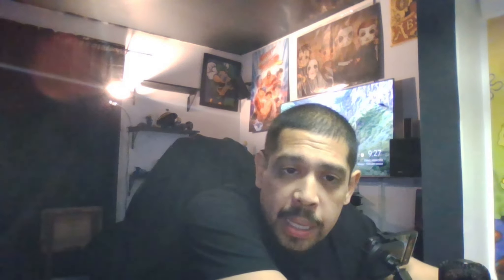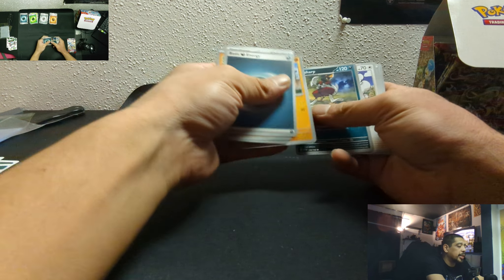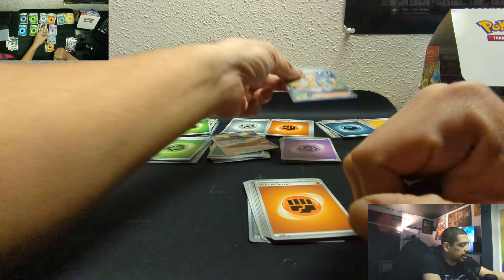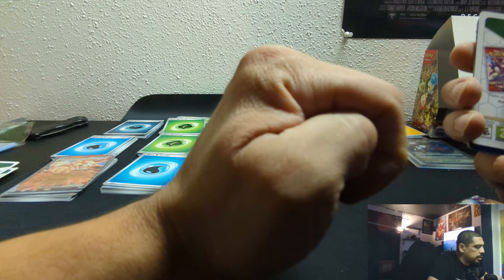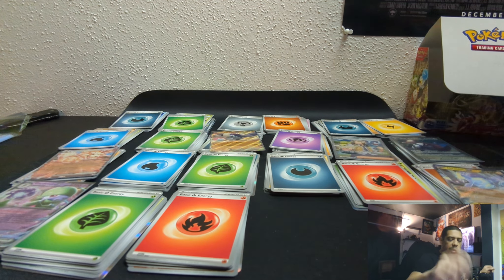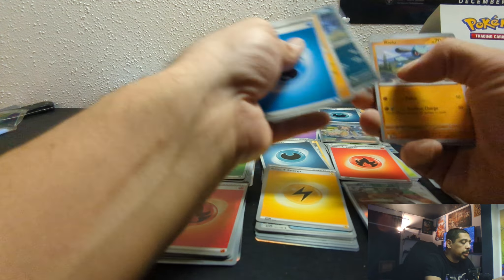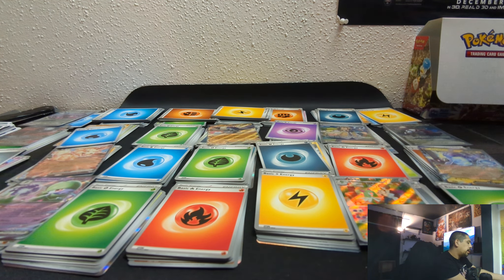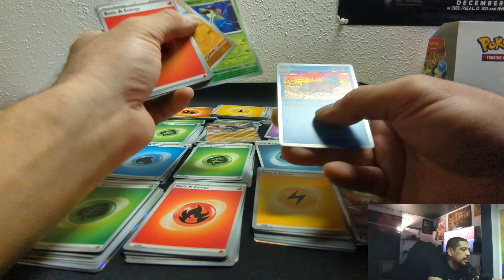Scarlet & Violet Base Booster Box Opening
🌟 Epic Pokémon Scarlet & Violet Booster Box Unboxing | JackofAllReys Strikes Gold! 🌟

🔥 Rare Card Alert: Gold Miraidon EX!
Hey, Pokémon fans! It's JackofAllReys here, and today we're diving into the Pokémon Scarlet & Violet Base Set Booster Box. Join me on this chill journey  as we vibe to some tunes and search for the elusive and highly coveted Gold Miraidon EX card. Will luck be on our side? Let's find out together!

We're about to explore the depths of the Scarlet & Violet set, known for its stunning artwork and powerful cards. From common finds to rare gems, every pack is a new surprise. And yes, we're on the lookout for that shiny Gold Miraidon EX!

🧐 Why Scarlet & Violet?
This latest set in the Pokémon TCG universe brings new strategies and exciting gameplay. In this video, I'll share insights on the best pulls, card quality, and potential deck synergies. Perfect for both collectors and competitive players!

What's your favorite card from the Scarlet & Violet set? Have any great pulls yourself? Share your experiences in the comments below!